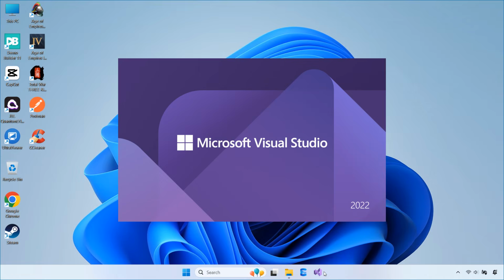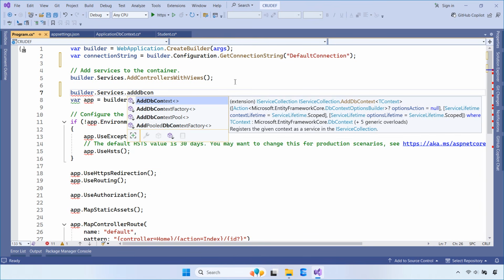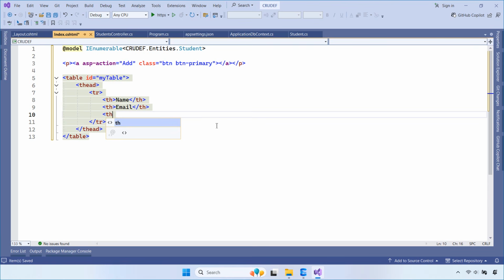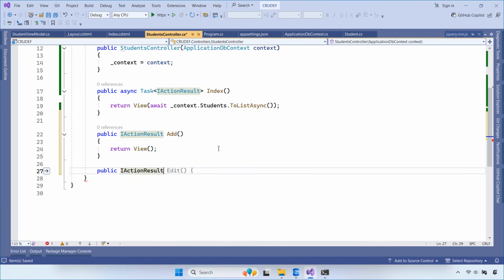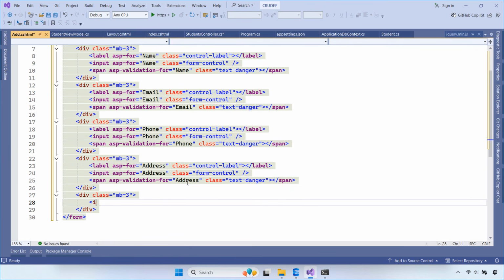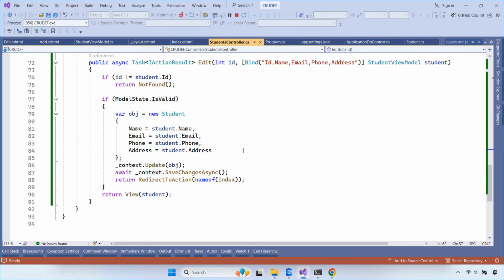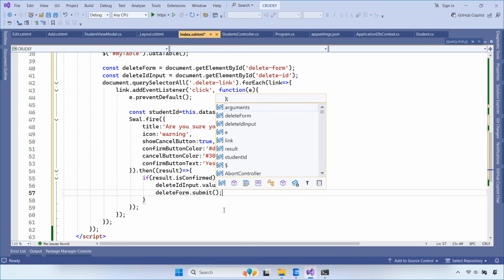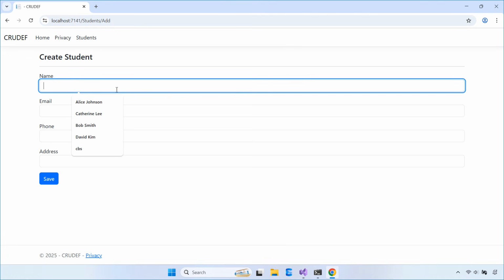Build a CRUD App with ASP.NET Core MVC (.NET 9 + EF Core Tutorial)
Master ASP.NET Core MVC – Full Course Tutorial (Watch Now!)🔥
Learn how to build a full CRUD (Create, Read, Update, Delete) web app using ASP.NET Core MVC with .NET 9 and Entity Framework Core (Code First). In this step-by-step tutorial, we use Visual Studio 2022 and a SQL Server database to create a fully functional application from scratch.

5 Secrets to Mastering ASP NET Core MVC NET9 EF Core Tutorial

✅ ASP.NET Core MVC (.NET 9)